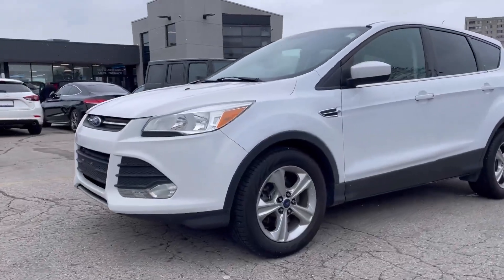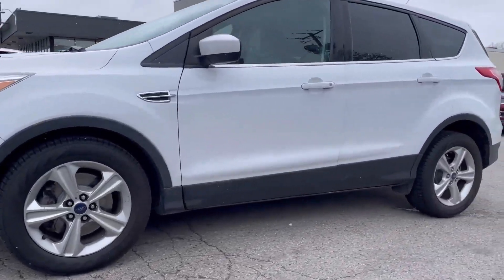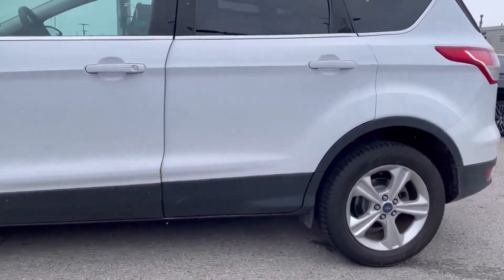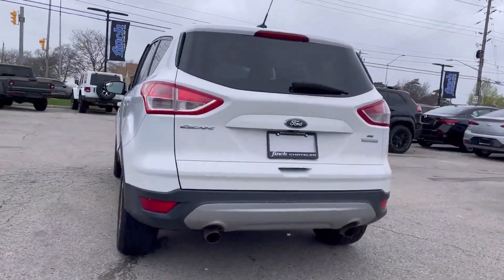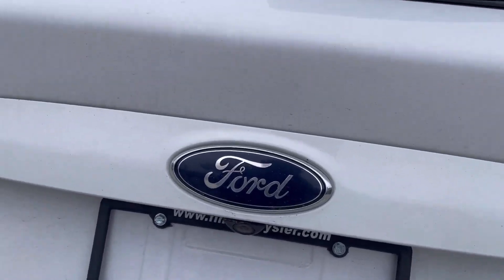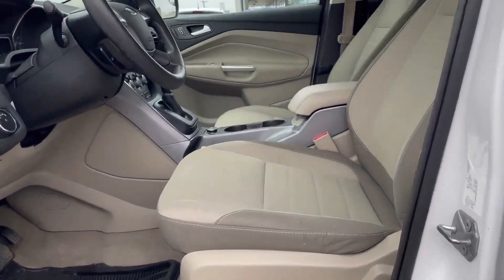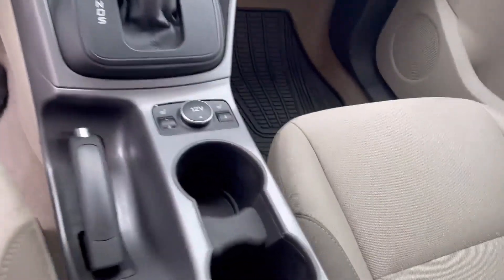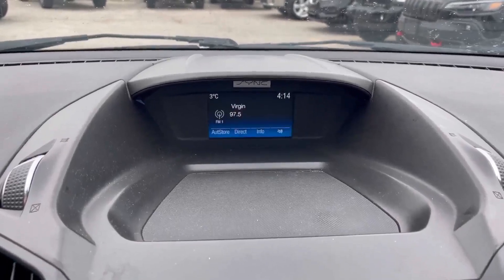2016 Ford Escape SE Walkaround | Finch Used Cars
Stock#: 107624

Finch Chrysler Dodge Jeep Ram
590 Wharncliffe Rd S
London, Ontario